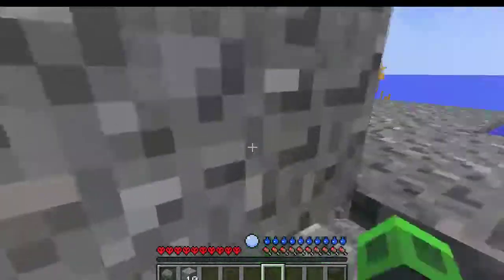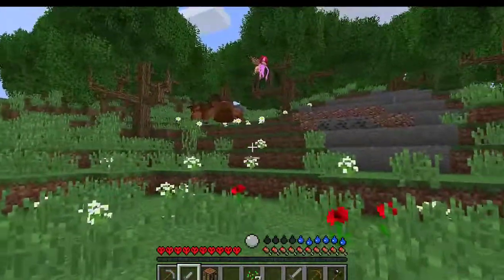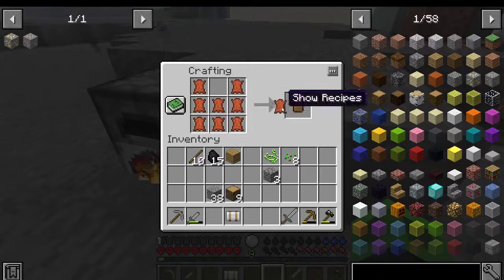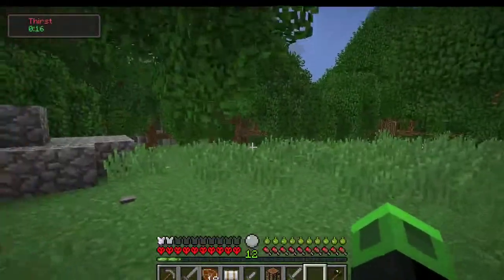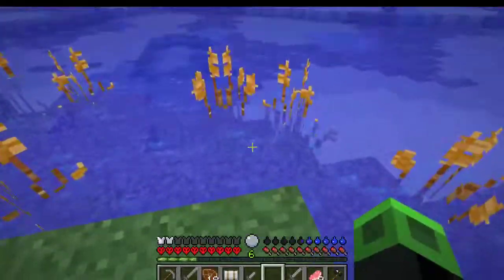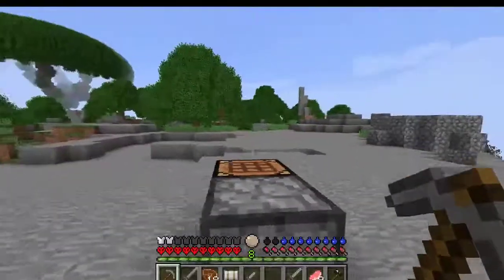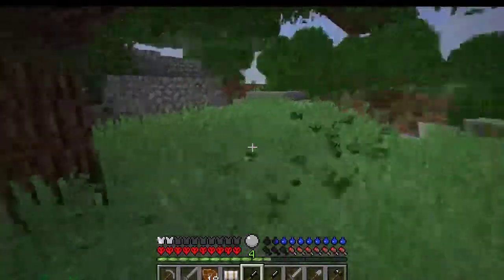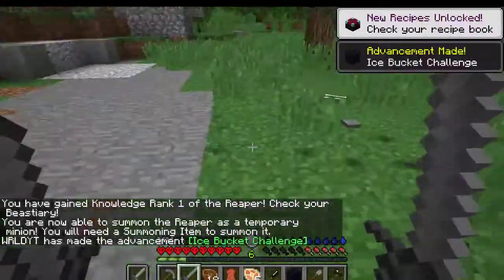Rlcraft guide/walkthrough part one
today I teach you how to properly survive in rlcraft, on hardcore its gonna get spicy and I hope you learn something